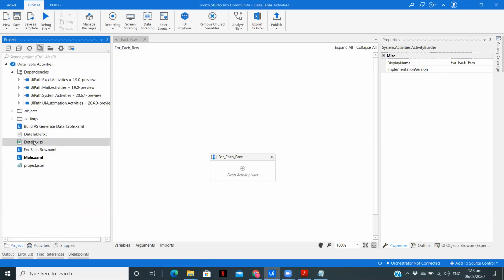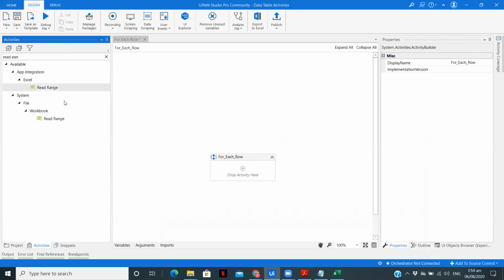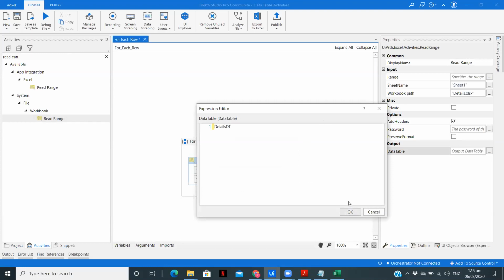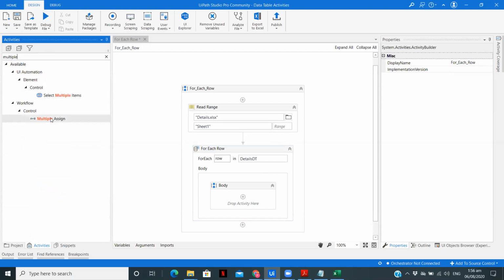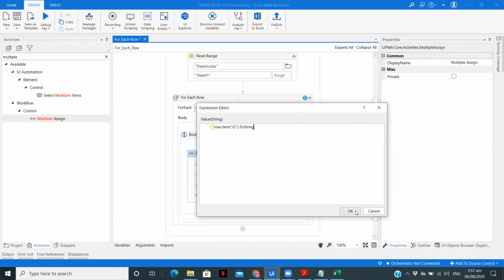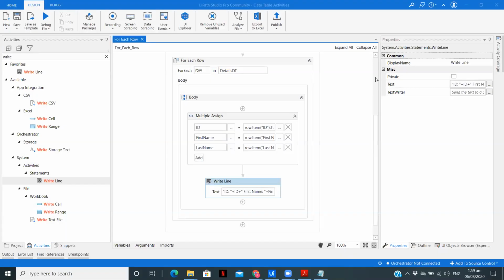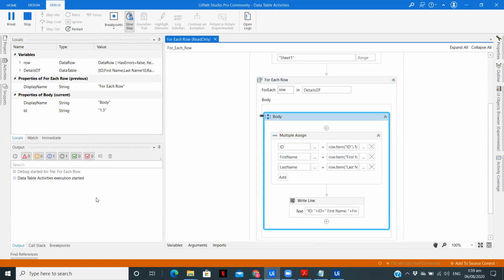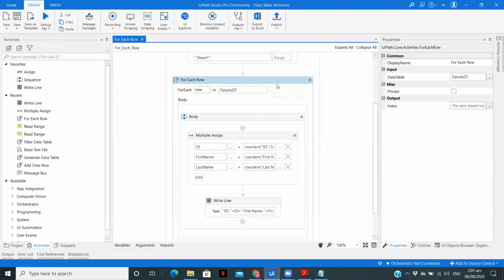Passing Excel Data Into Variables Using Data Table Activities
In this video, I have explained the following topics:

1) How to read an excel file and store in Data Table
2) Passing Excel Data Into Variables
3) What is For Each Row Activity
4) Applications of this video